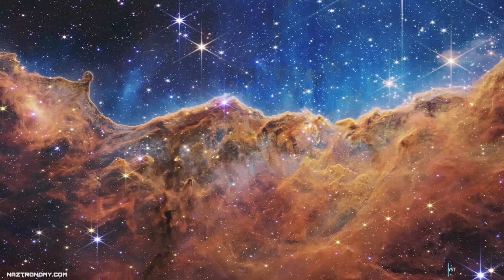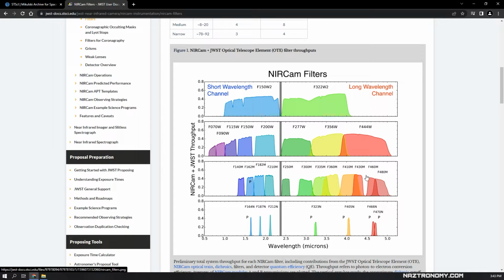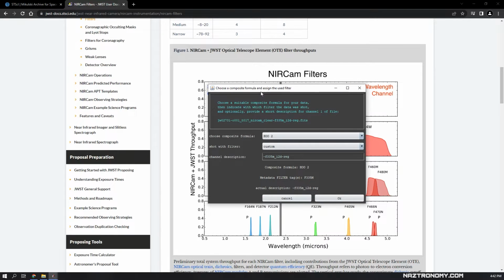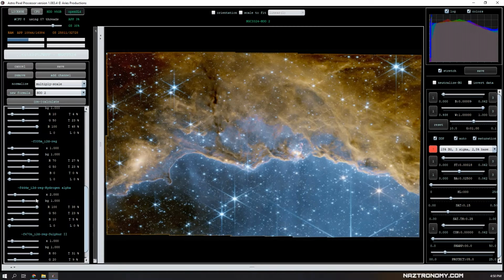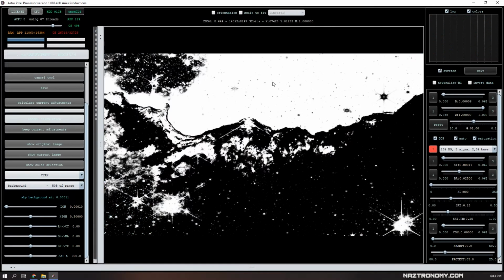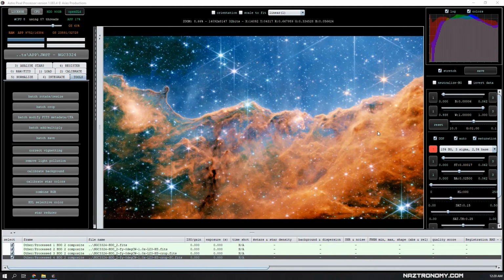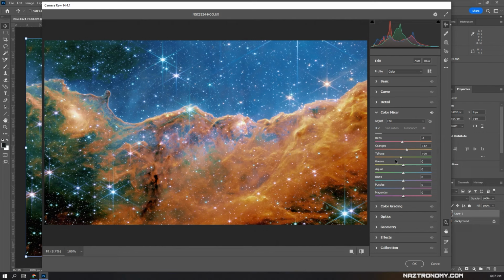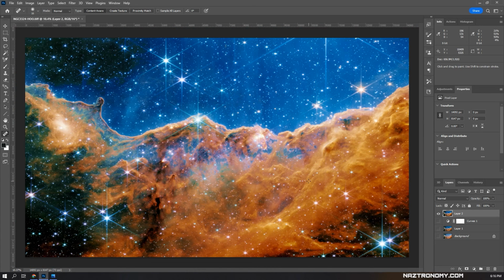JWST: I Downloaded and processed the Cosmic Cliffs with Astro Pixel Processor & Photoshop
NASA, ESA, and CSA released data from JWST in Mid-July 2022 so that amateur astronomers like us can download and process the data.

I downloaded the data and gave processing it a try using Astro Pixel Processor and Photoshop. The video is a little bit long but I think it was worth showing all the steps from download to final processing steps.

How did I do? Did you try this yourself?

Chapters:
0:00 Intro
0:46 Download JWST Data from MAST
2:53 Looking at the downloaded JWST Files
4:34 NIRCam Filter Colors
5:24 Starting Astro Pixel Processor
6:33 Looking at the raw data
7:23 Register the FITS files
7:57 Combine RGB Channels using registered frames
10:11 Adjusting RGB Channels
14:45 Final review of channel values
17:05 Save RGB Combined Data
17:21 Rotate and Crop the Image
18:10 Edit in the HSL Tool
21:22 Review of final HSL Values
22:54 Save and view HSL Data
24:04 Open Tif file in Photoshop
24:50 Edit Hue, Saturation, Luminance in Camera Raw Filter
30:03 Edit Contrast, Clarity, Dehaze, & Saturation
31:33 Add Curves Adjustment Layer
32:03 Clear out the black centers of the stars
32:36 Final thoughts
33:33 Conclusion: Compare JWST with my version

Have questions? Ask below! Be sure to check out